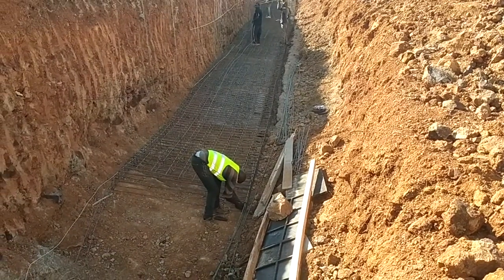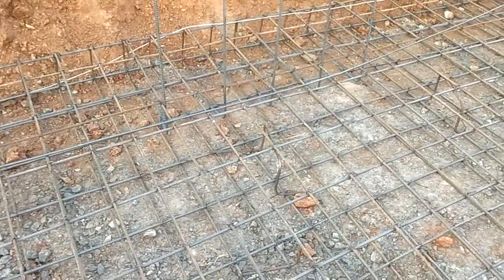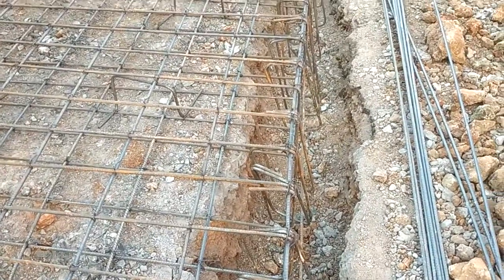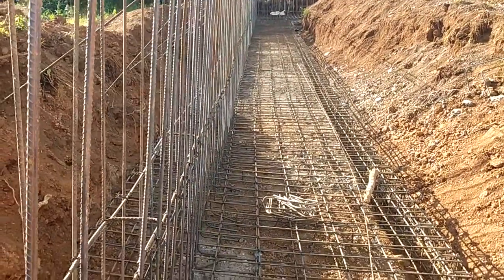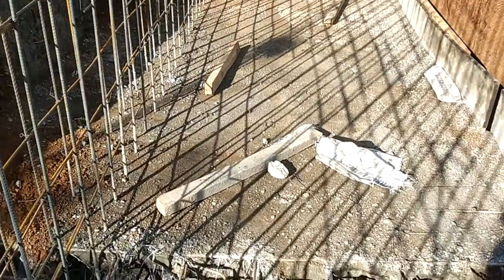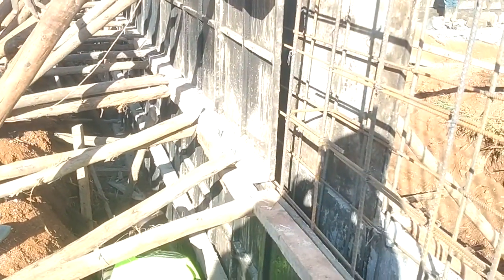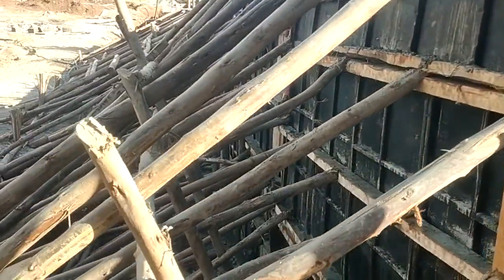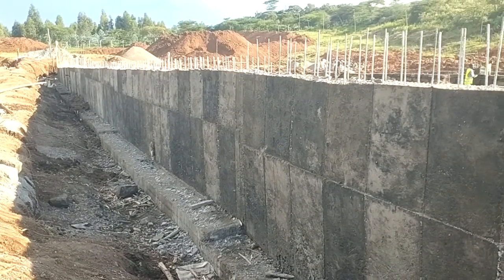How to Construct Reinforced Concrete Retaining Wall | Structural Engineering | Construction Works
This video provides an overview of practical on site steps to  building a concrete reinforced retaining wall to effectively hold back soil and prevent erosion. The video guides viewers through the entire construction process, including site estimation and preparation, excavation, setting up the footings,  placement of reinforcement steel (rebar) for added strength,  set up and align formwork, mix and and concrete casting  and the value of  adequate curing before backfill. It offers practical tips and techniques to ensure the retaining wall is both strong and durable, making it a valuable resource for DIY builders and construction professionals alike.